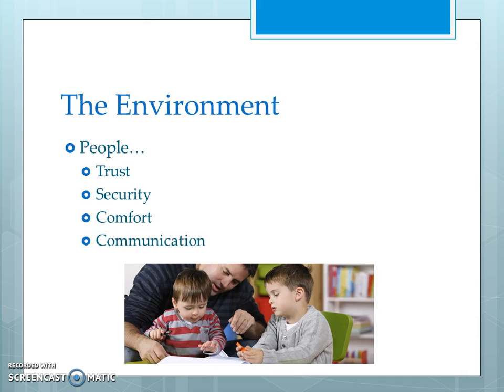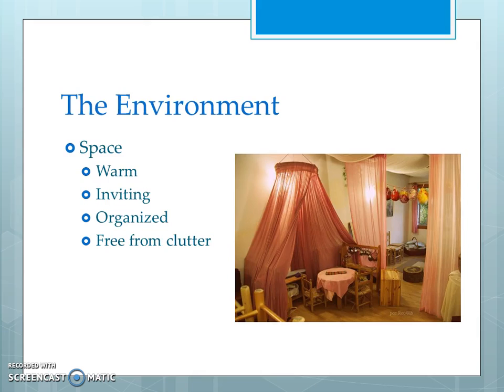Prevention and Intervention Strategies Part 1